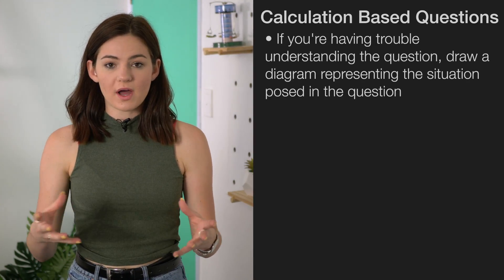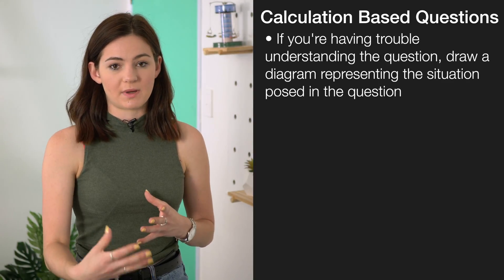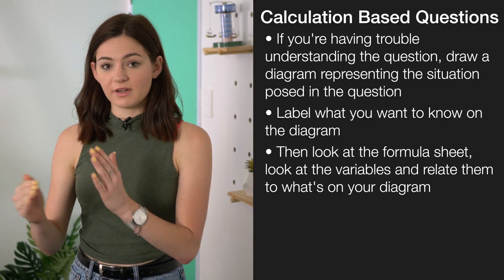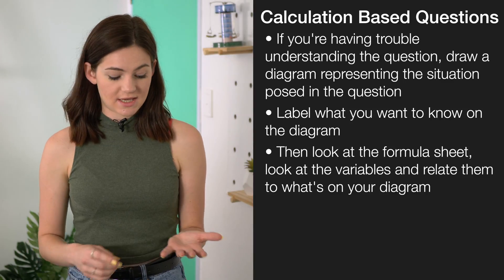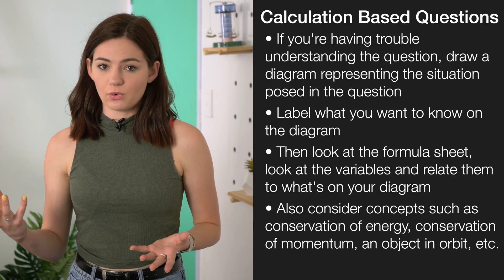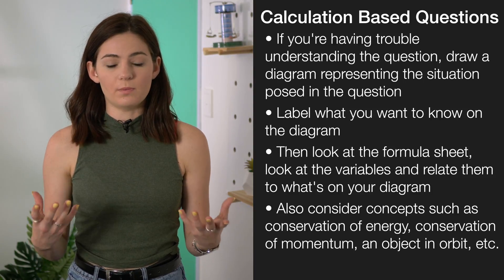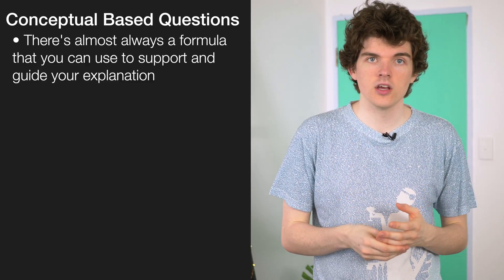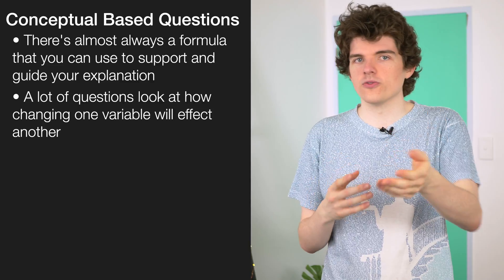Mechanical Systems | NCEA Level 3 Physics | StudyTime NZ